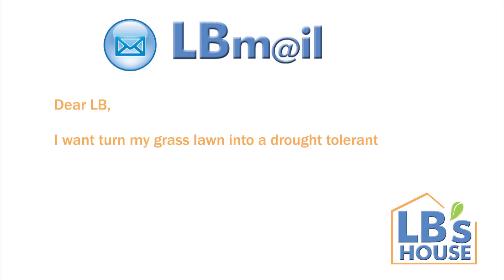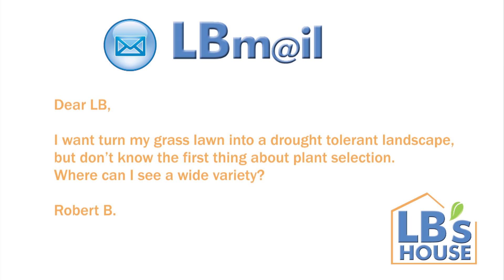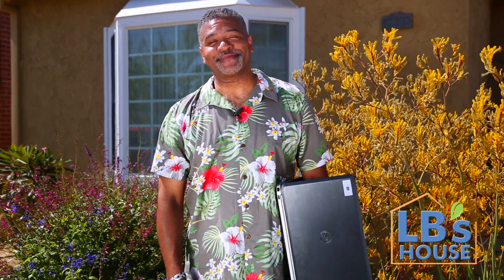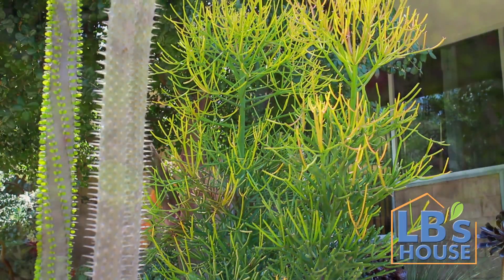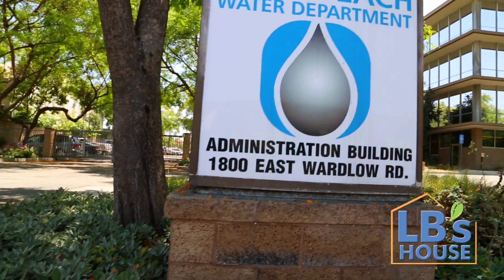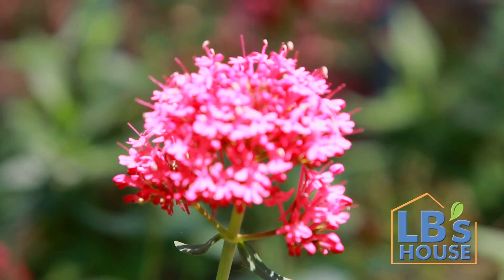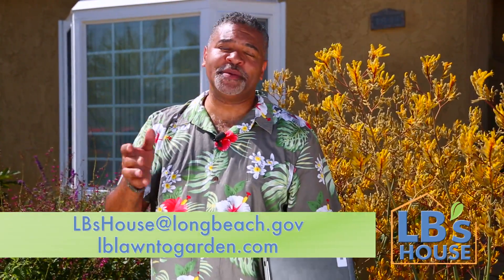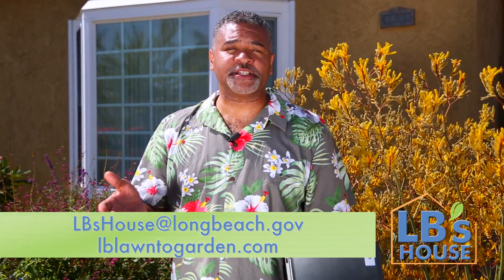LBs House - Long Beach Water Department Demo Gardens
Anyone can design a grass lawn: decide from among about five types of grass, and then throw down grass seeds or slabs of sod.

But creating a beautiful L2G landscape opens up a whole new world of possibilities. Your choice of plants and non-plant material and how you arrange them is nearly infinite.